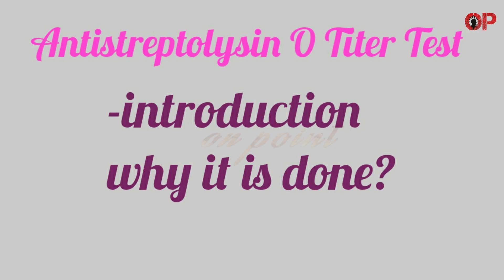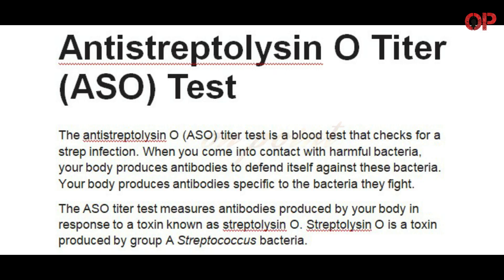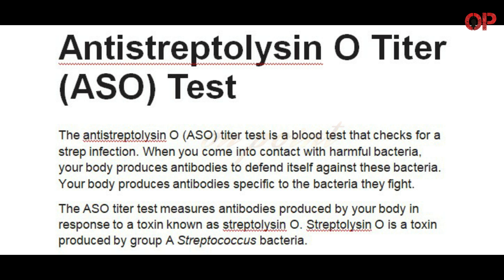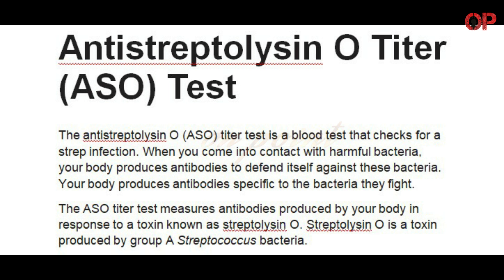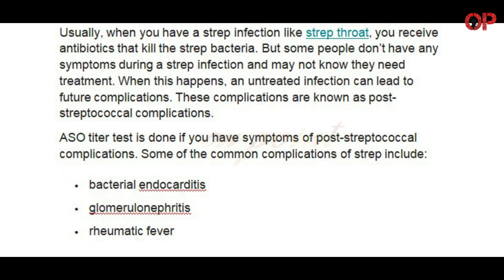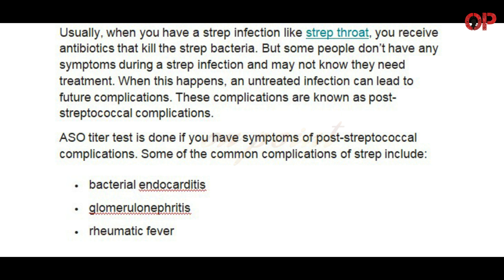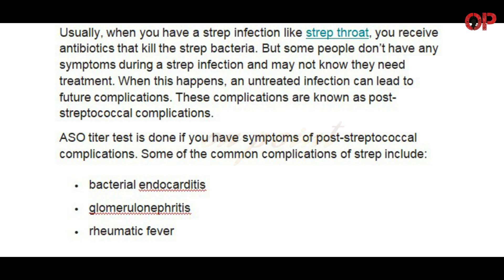Antistreptolysin O (ASO) Test- why it is done?